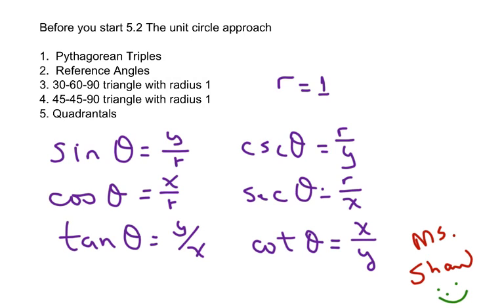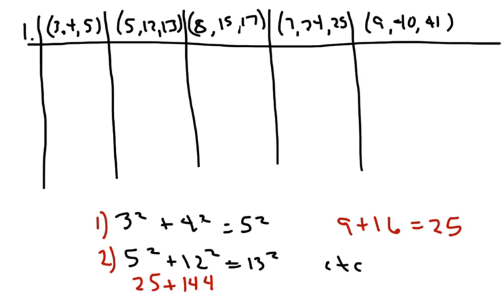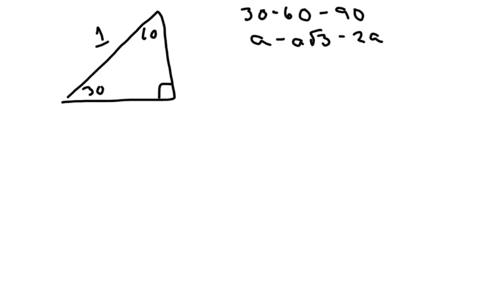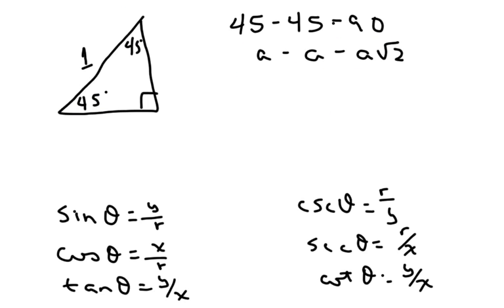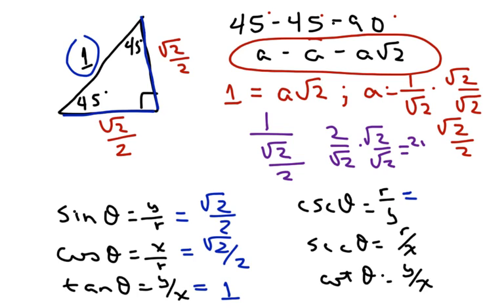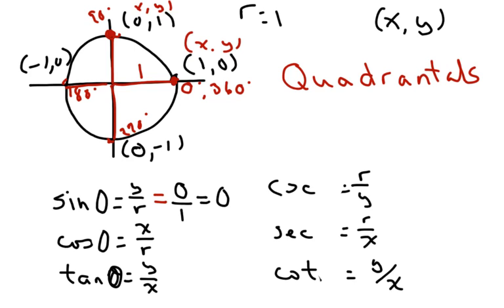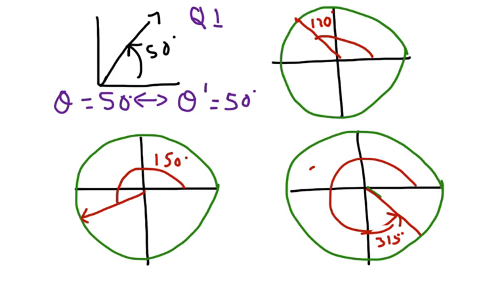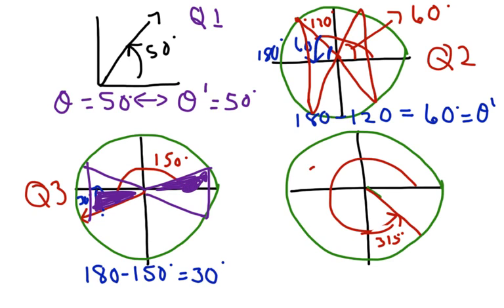How To: Preliminary to the Unit circle